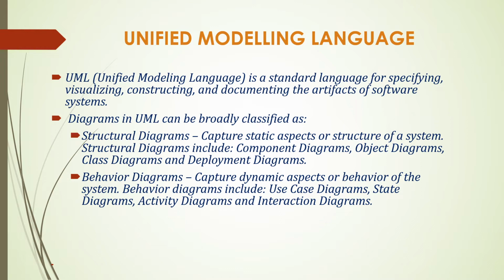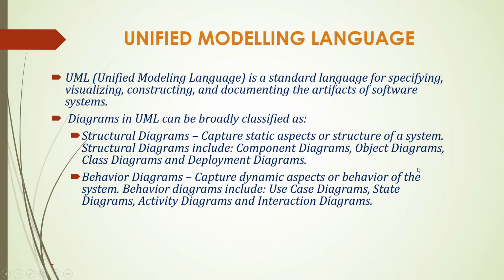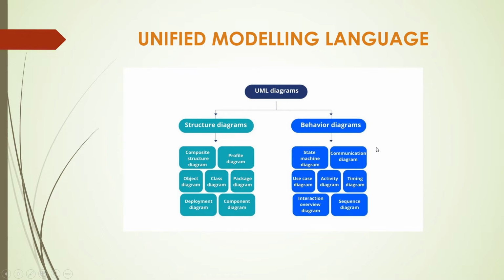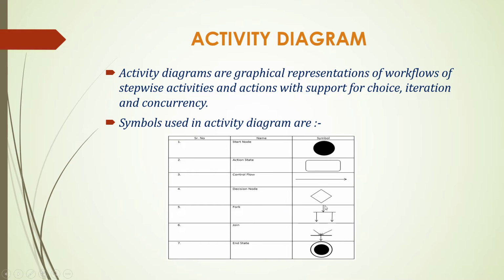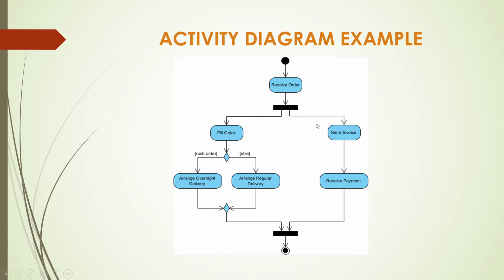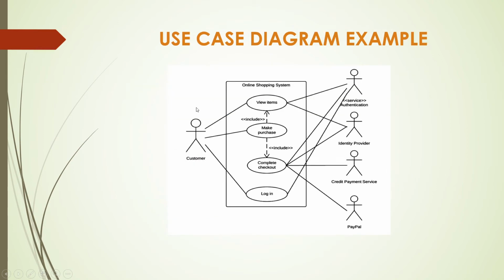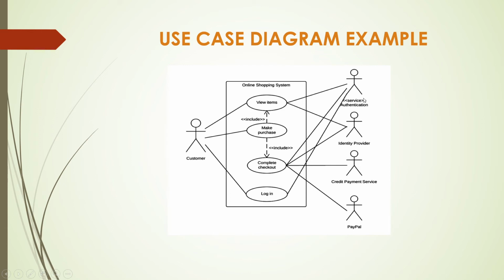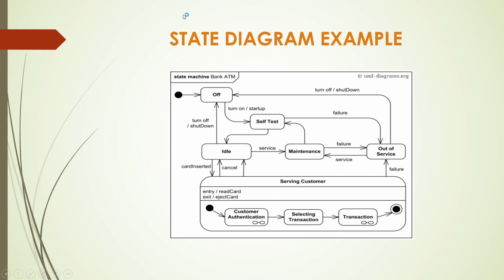UNIFIED MODELLING LANGUAGE | UML DIAGRAM FOR BUSINESS ANALYST